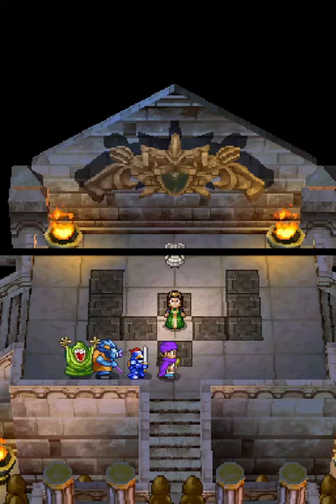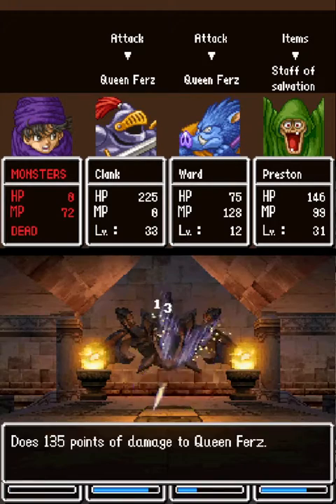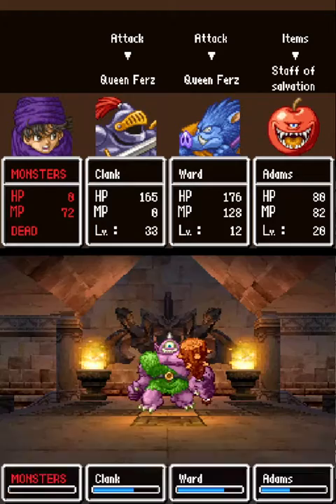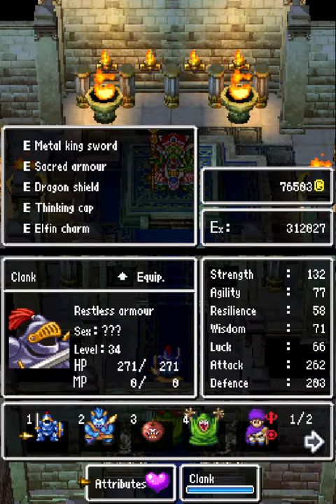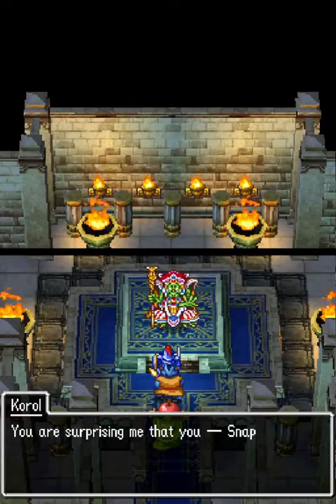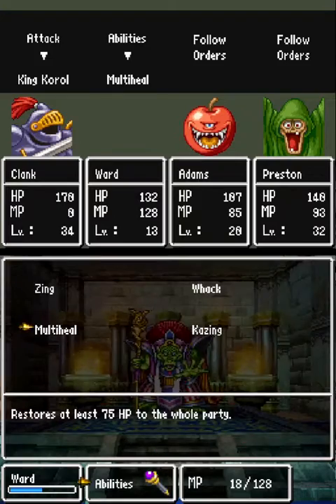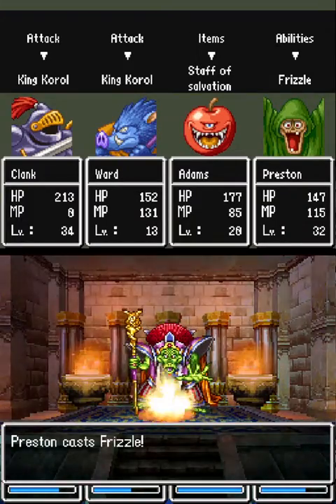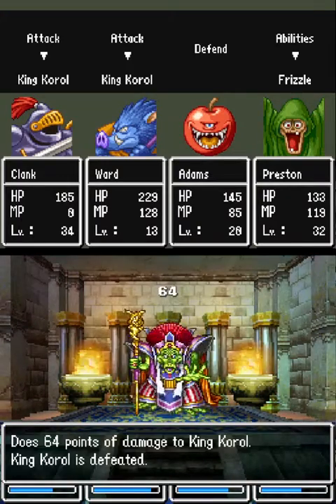Royal Beat-down! - Monster Party 3 in Dragon Quest 5 (Part 3)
*Rotten Apple | Restless Armor | Prestidigitator | Orc King*

I decide to show off two ways to defeat Queen Ferz since we can only bring three party members along. Despite his low hp, Adams is showing he's still pretty useful despite his low max level.

King Korol takes a bit longer, but it's not too bad. Bounce sometimes would slow Preston down for damage, so Clank would be doing the main work.

0:00 Queen Ferz Set Up (w/ Preston)
1:48 Felling Ferz (w/ Preston)
4:51 Queen Ferz  Set Up(w/ Adams)
5:40 Felling Ferz (w/ Adams)
8:54 King Korol Set Up
13:19 King Killing